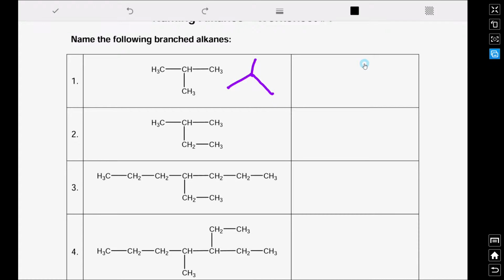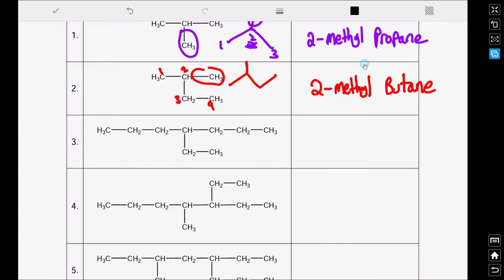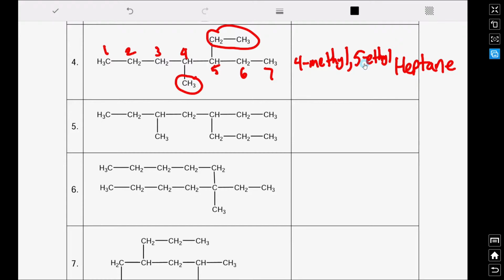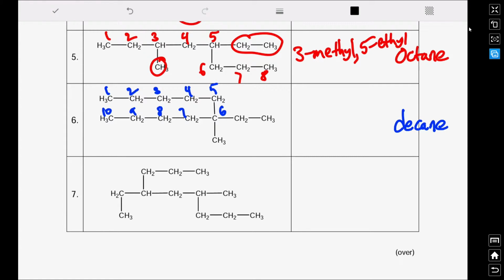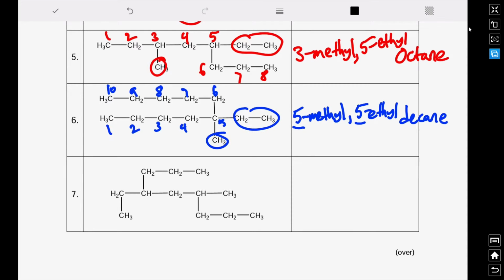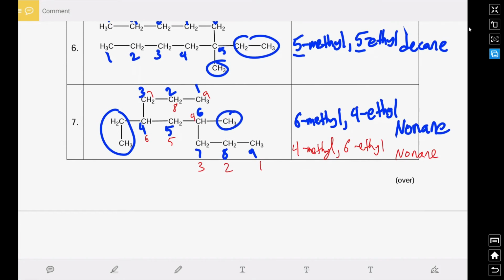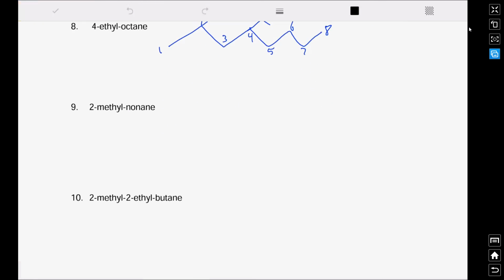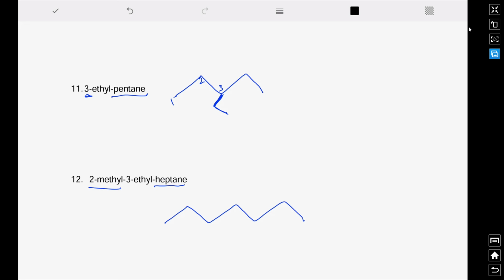Chem 11 - Naming Alkanes #1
Going over Naming Alkanes #1 Worksheet